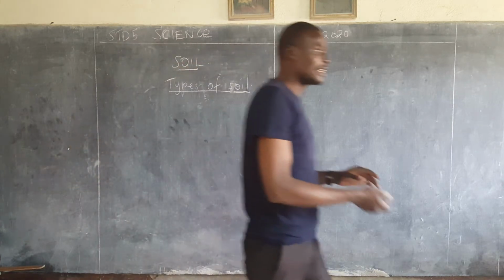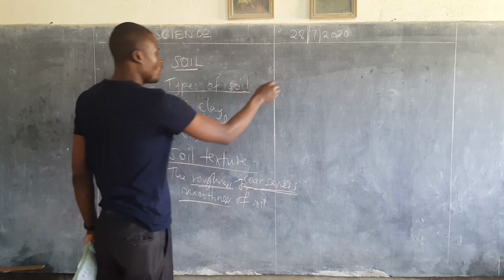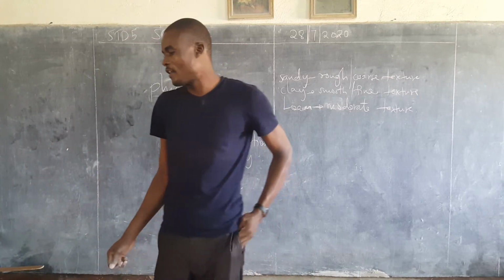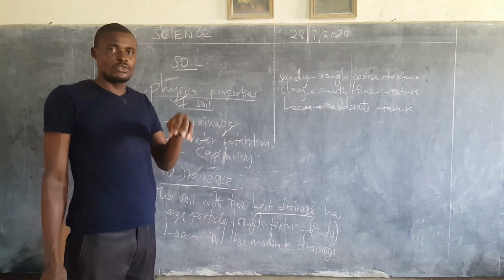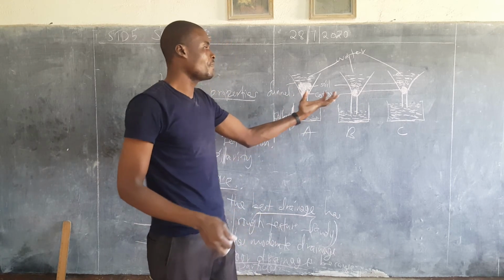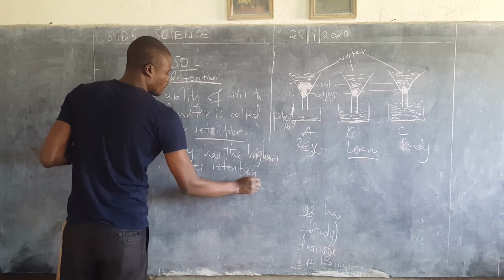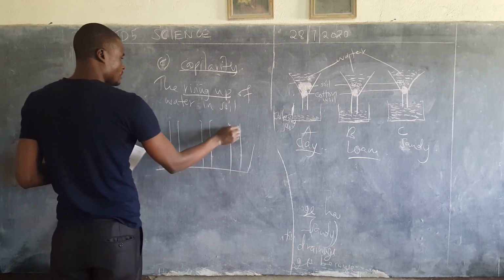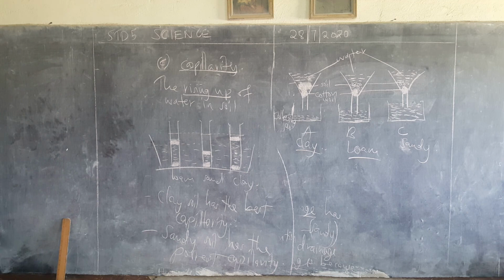Std 5 Science lesson by tr Victor